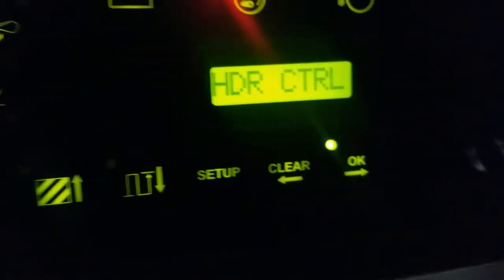Last Soybeans of 2020, I hope. And a Scooter Ride in HyVee!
I get a loaner head to finish soybeans.  Crazy alarms going off while trying to harvest.  I make a fun trip to HyVee, Watch for that!